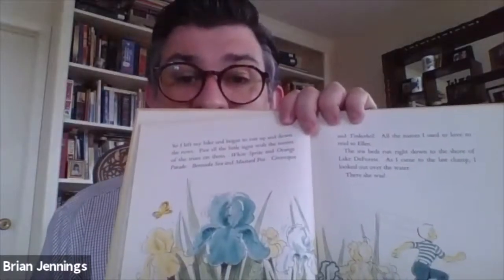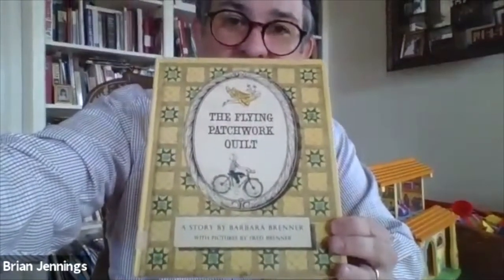Local History Storytime: The Flying Patchwork Quilt by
Brian Jennings, Head of Adult Services, reads The Flying Patchwork Quilt by Barbara Brenner  and illustrated by Fred Brenner.